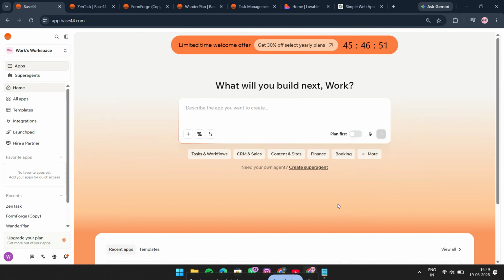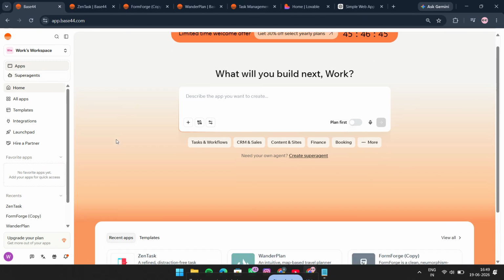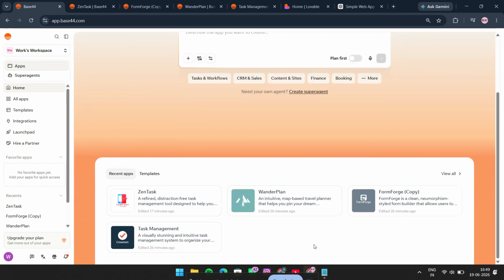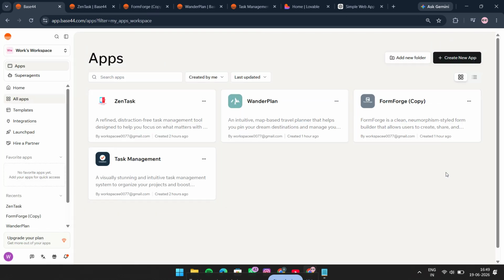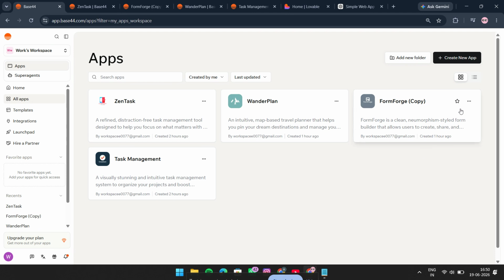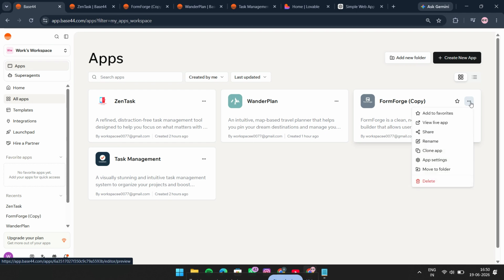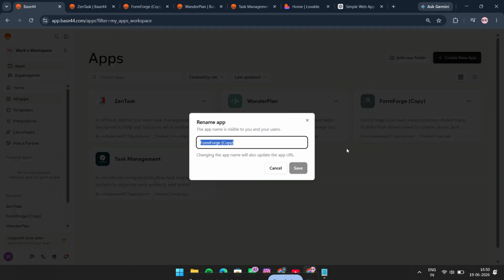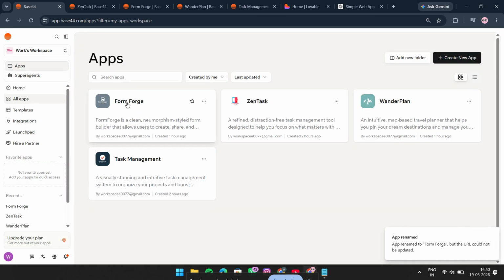How To Rename A Project In Base44 (Easy Guide)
Learn how to rename a project in Base44 in just a few simple steps. This quick tutorial shows you how to find your app card, open More Actions, select Rename, and save your new project name.

🕚Timestamps:
0:00 Intro
0:19 Go To Your Workspace Apps Page
0:36 Open The More Actions Menu
0:49 Select Rename
1:02 Type The New Name And Save
1:16 Outro

✍️What You'll Learn In This Video:
• How To Rename A Project In Base44
• How To Find The Apps Page In Base44
• How To Use The More Actions Menu
• How To Update A Base44 App Name
• How To Save Changes In Base44

💡Pro Tips:
• Use short, clear project names so your workspace stays easy to scan.
• Rename apps right away after creating them to avoid confusion later.
• Keep naming consistent if you manage multiple Base44 projects.
• Double-check the new name before clicking Save.